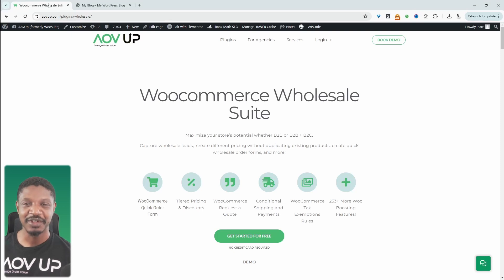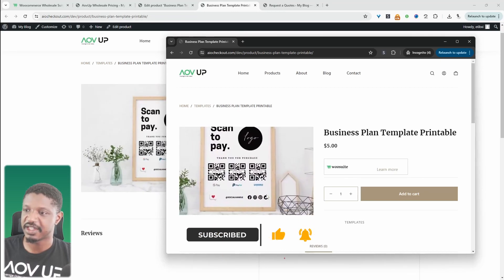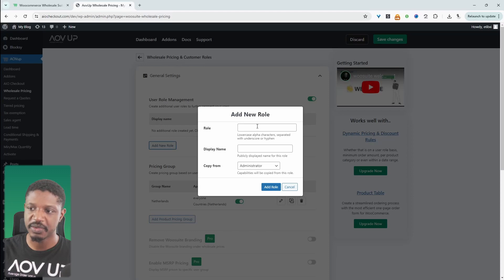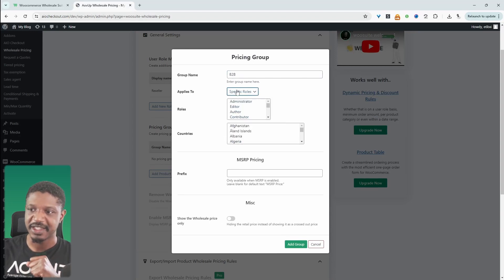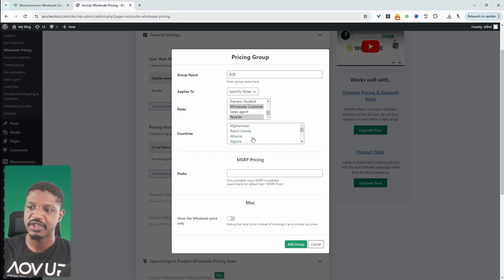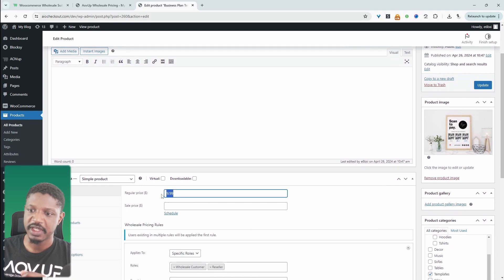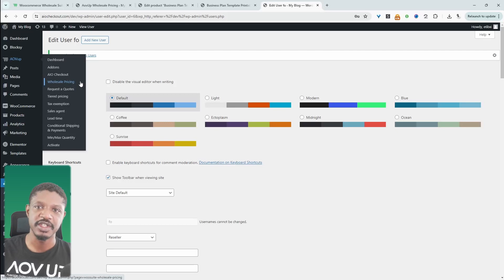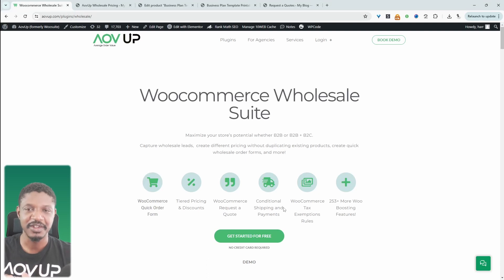WooCommerce Reseller Plugin - Free Download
We'll have a useful WooCommerce reseller plugin that you can download for free today.

00:00 Intro
01:16 Installation
01:25 Create a reseller group
01:25 Add reseller pricing